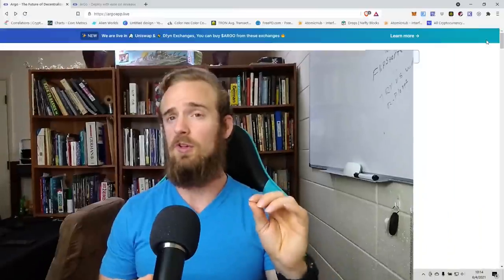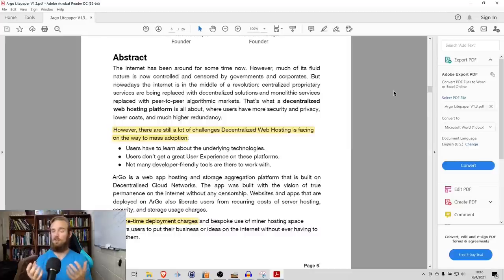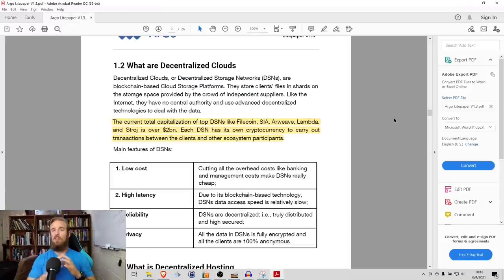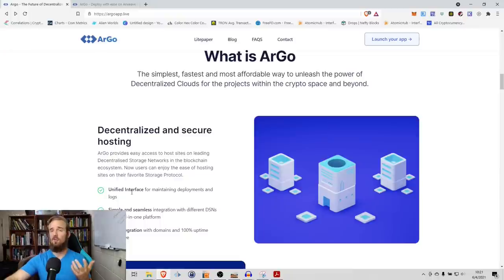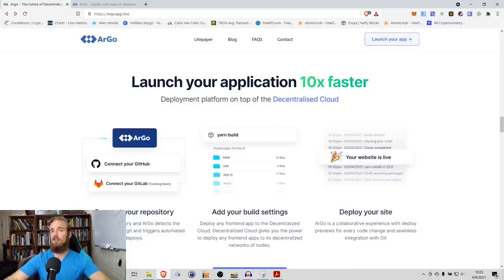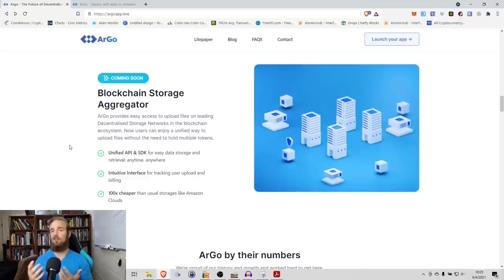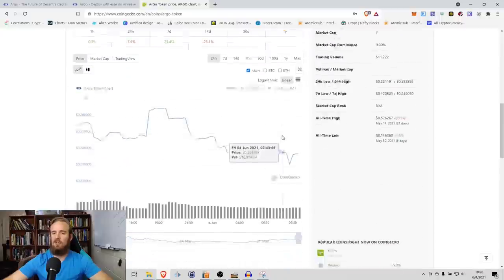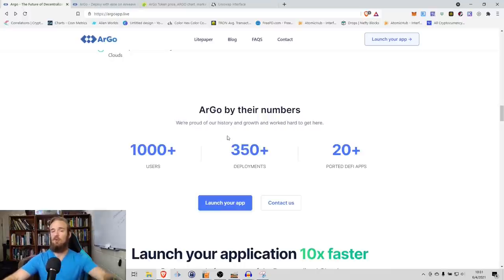100x Google, AWS and Microsoft Azure Web Hosting Alternative: ArGo 🚀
ArGo is a blockchain-based, server-less app deployment platform that allows users to easily deploy applications to a variety of decentralized storage networks through a single, easy to use interface. ArGo has a number of advantages including 100% uptime, unlimited bandwidth, censorship resistance, and a one time payment method that allows users to easily deploy their applications to a variety of DSNs without the need to hold multiple tokens in their wallets.

Timestamps
00:00 Introduction
02:51 Argo Advantages
05:10 Multi DSN Protocol
08:42 Roadmap + Tokenomics
11:46 ARGO On Uniswap
13:00 Summary

References